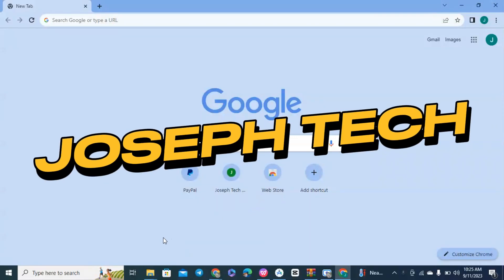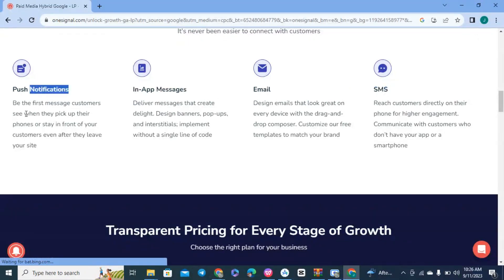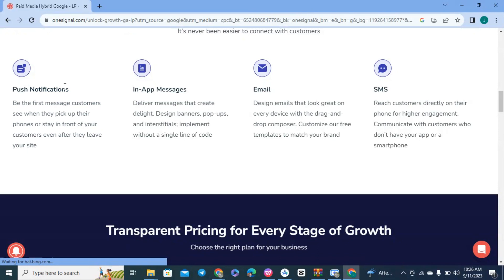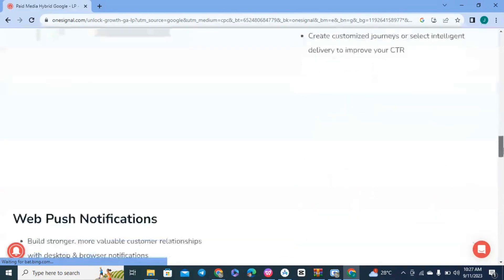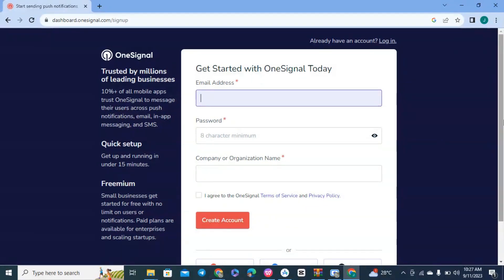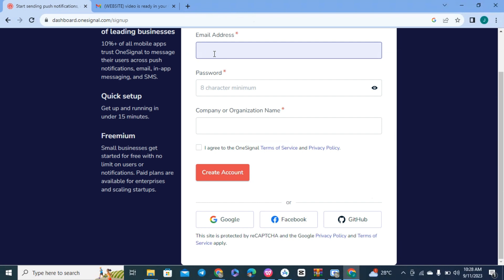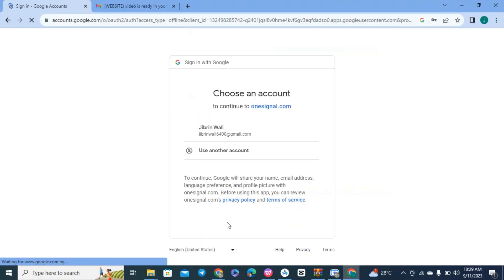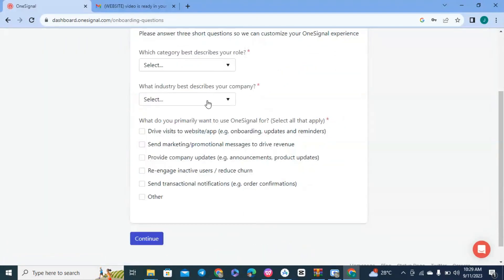(Easiest method) How to Create Onesignal Account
* The video is about how to create a OneSignal account. It has been shown step-by-step.

1. It's free (you just need the google mail account)
2. Up to date (every my videos in your mail)
3. Help me to grow up this channel